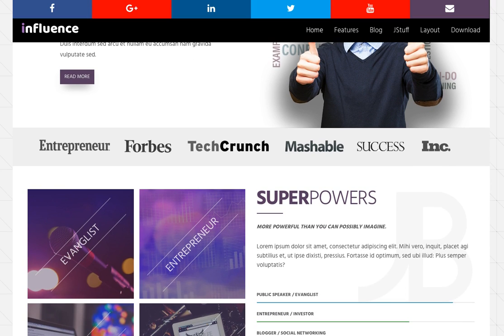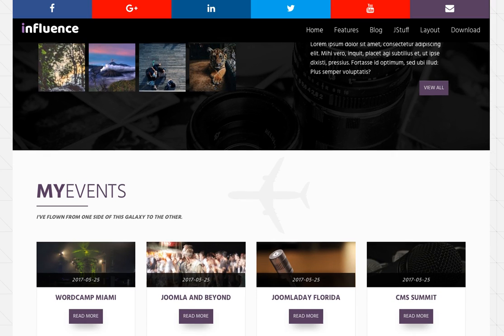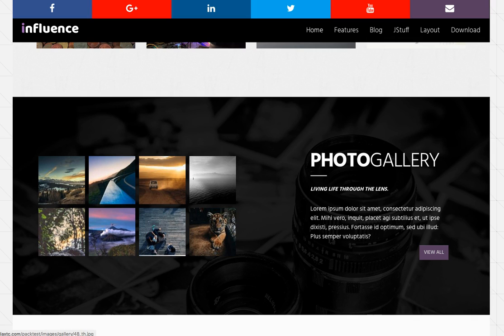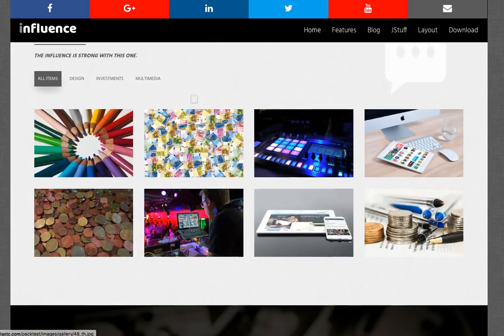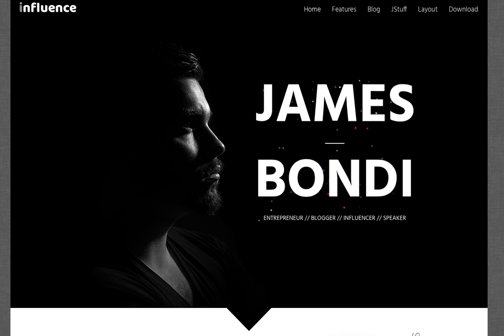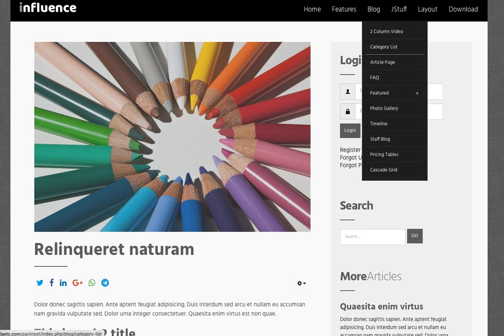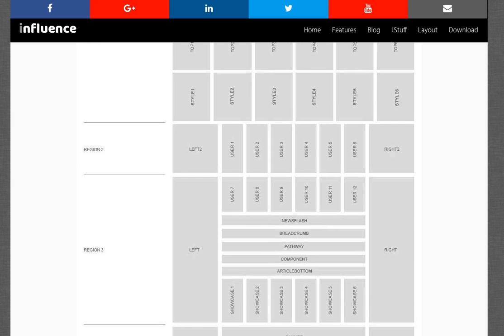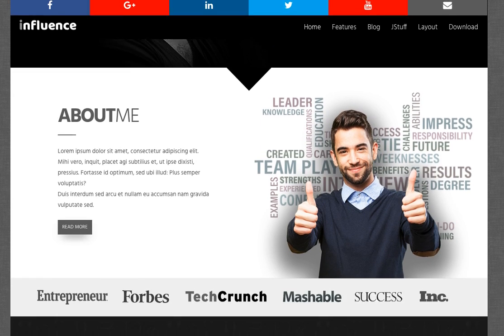Influence - Joomla 3 Template Intro Tutorial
Influence is the perfect personal page web template for Joomla! Designed for conference speakers, artists, DJs, musicians, trainers, coaches, designers, and more, Influence will grab your users attention and win the over with its clean, fast loading structured layout and subtle effects.